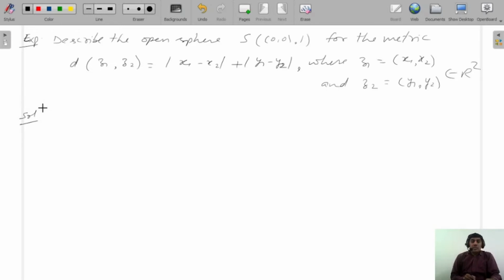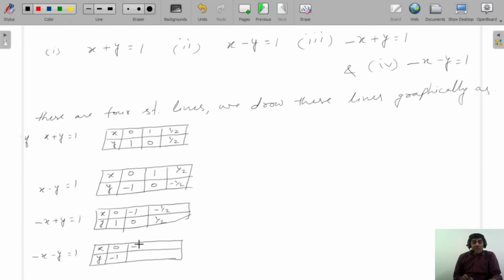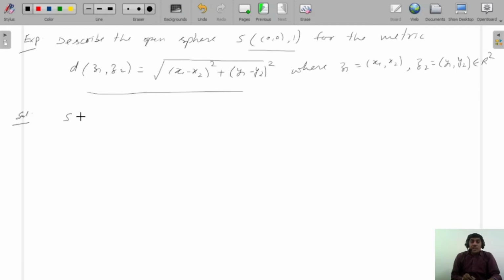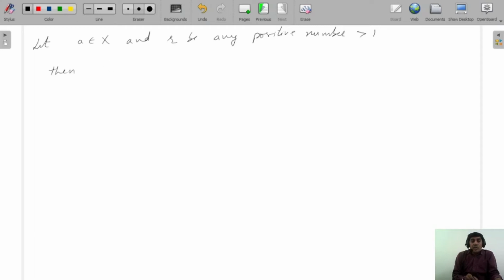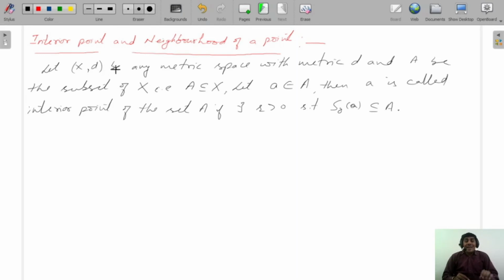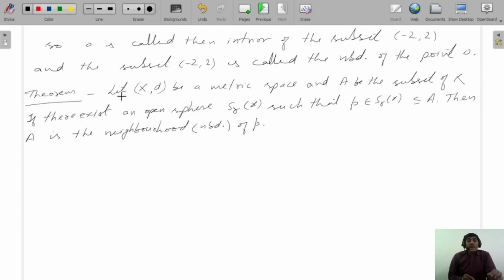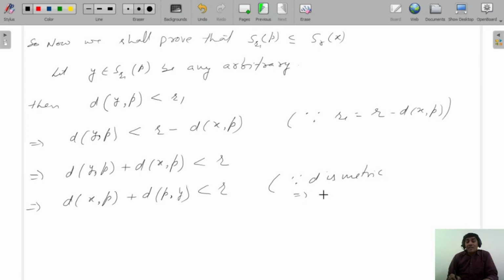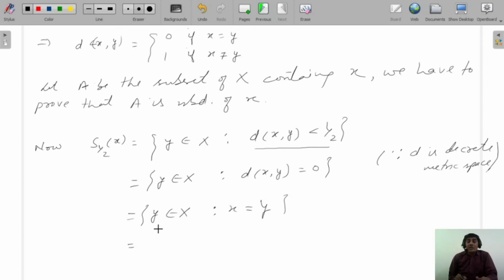Functional Analysis (Metric Spaces- Interior Point) Lecture-10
This video contains the definition of interior of set and neighbourhood of the point in metric spaces with examples. It is useful for UG & PG   mathematics students. Metric spaces are the basis of functional analysis and real analysis.

FunctionalAnalysis MetricSpaces Open and closed spheres